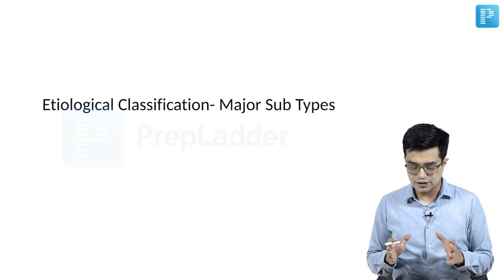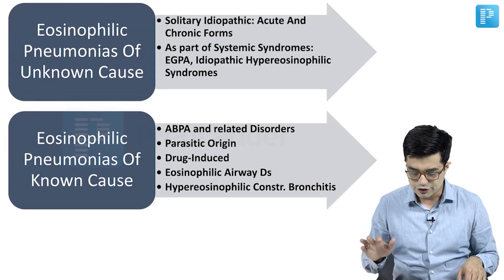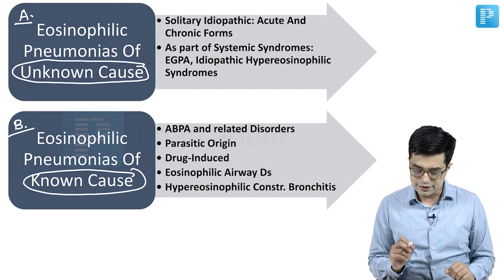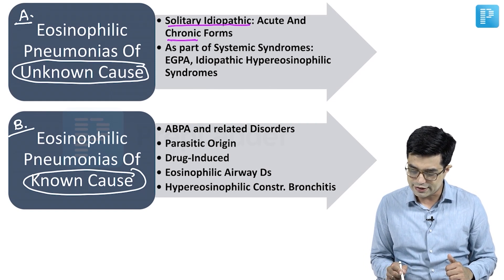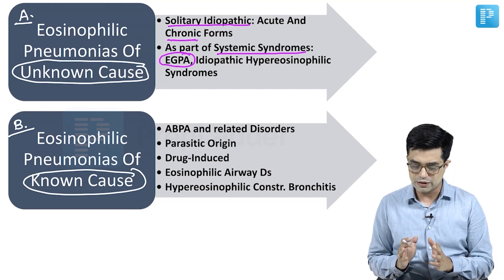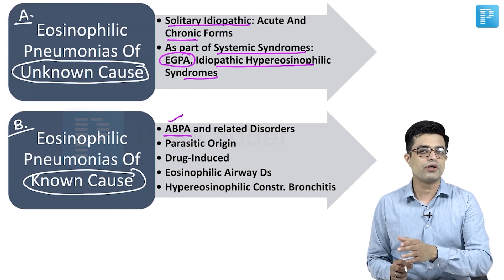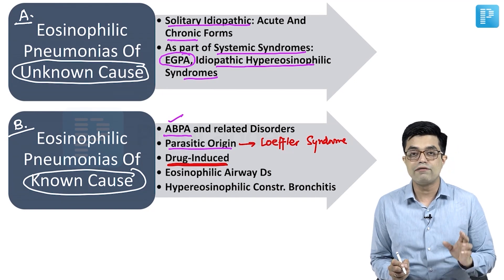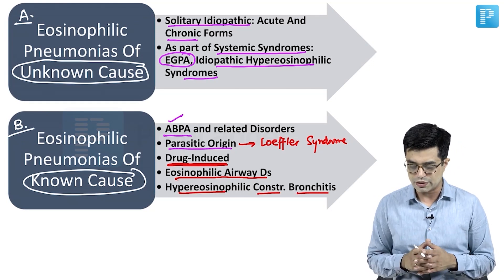"Etiological Classification Of Eosinophillic Lung Diseases" by Dr. Sandeep Sharma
Watch Dr. Sandeep Sharma's video on "Etiological Classification Of Eosinophillic Lung Diseases, a valuable resource for NEET Super Specialty in Pediatrics preparation. Gain insights into managing this condition effectively, equipping yourself with the knowledge needed for success in the exam.